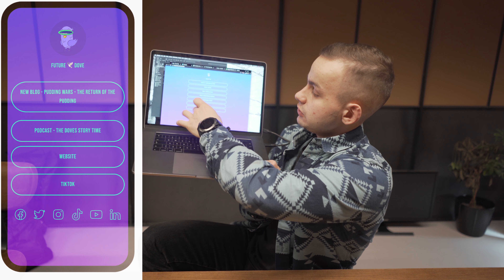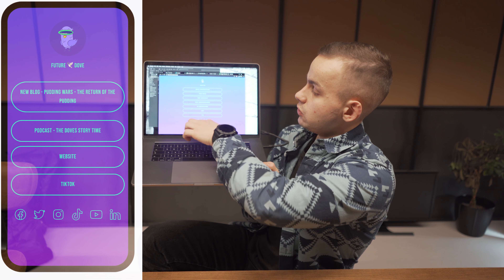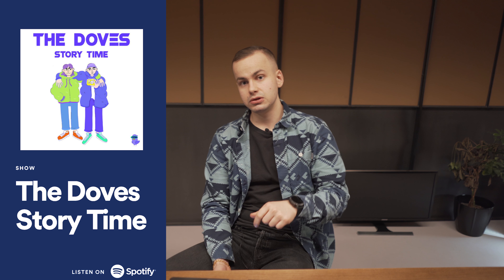My TOP 5 TOOLS to grow your business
In this video Simon is giving you an overview of his 5 TOP TOOLS he uses to grow his business.

Future Dove is a multidisciplinary creative studio with a focus on branding and story telling through visual sources. Our goal is to collaborate both our creativity and your vision to tell a unique story to your audiences.